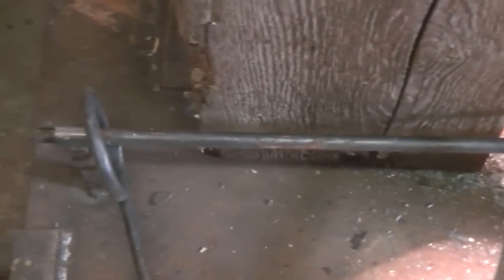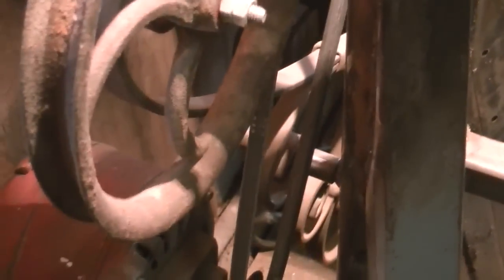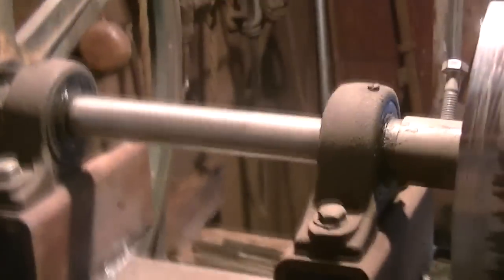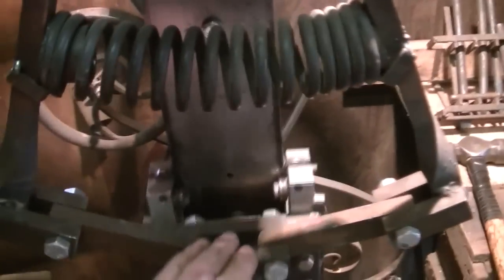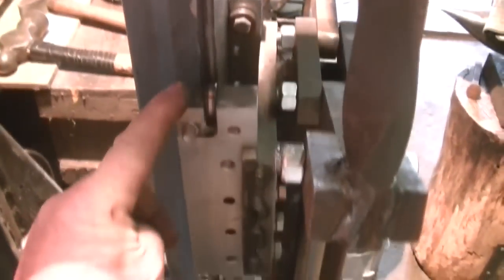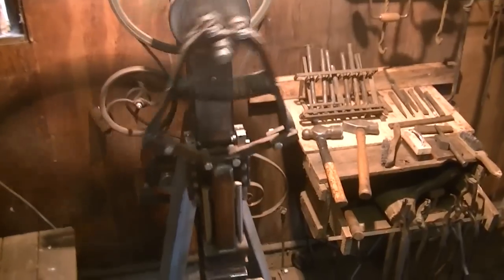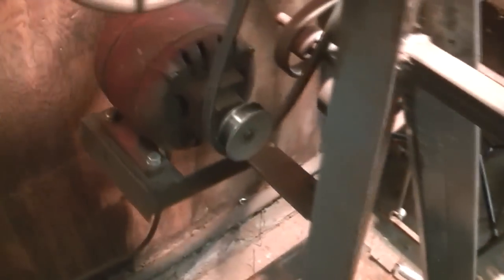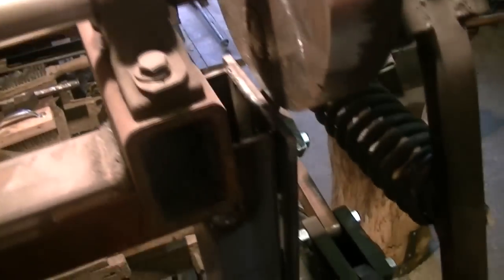Blacksmiths Scrap Pile Power Hammer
$60.00 Scrap Pile Power Hammer